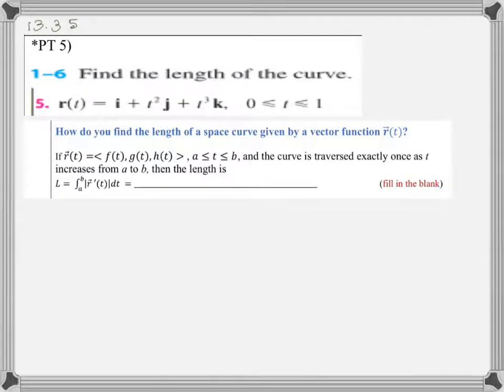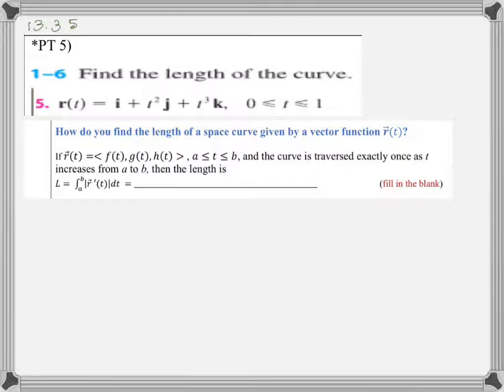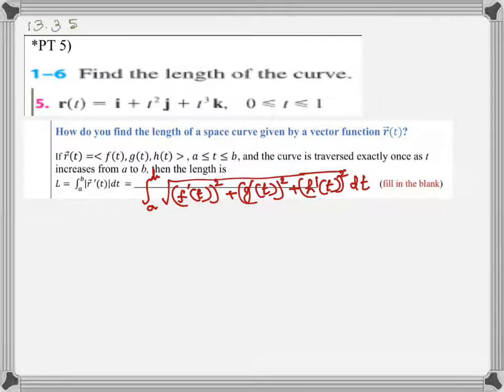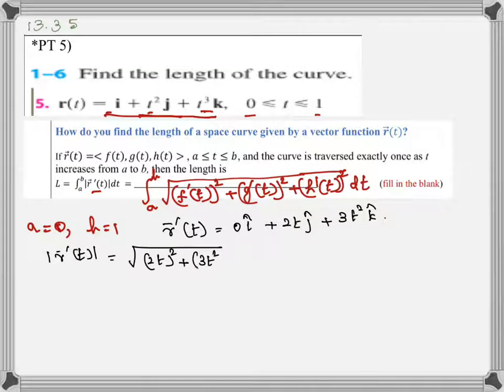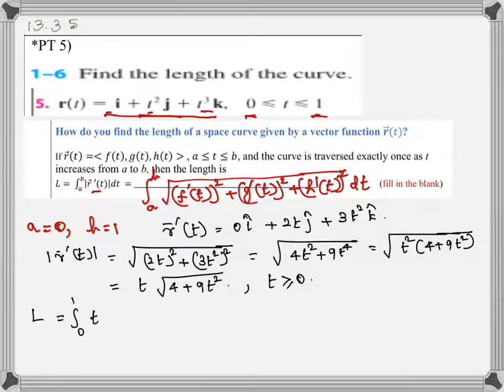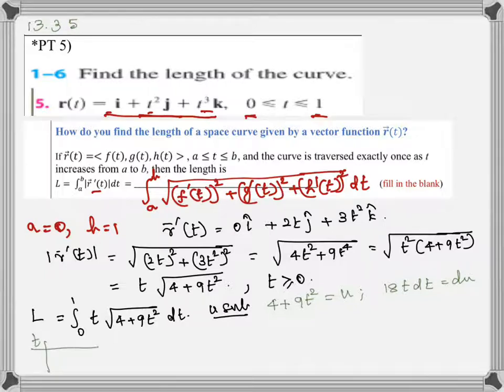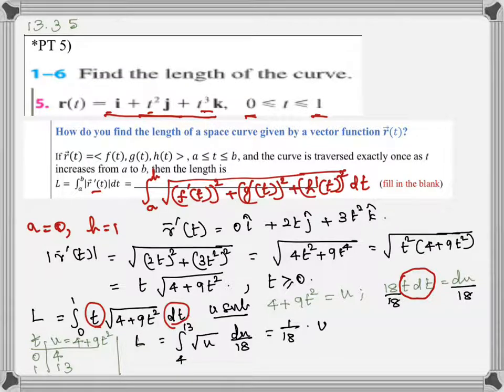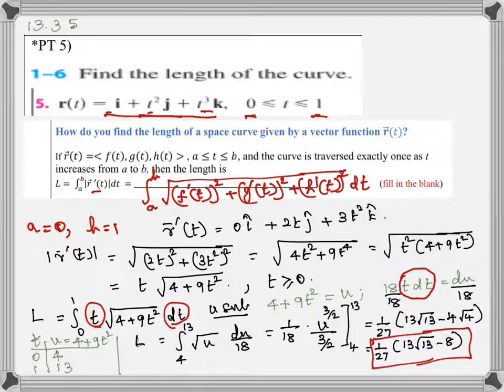Calc 3 - 13.3.5 Finding the length of a space curve given as a vector function